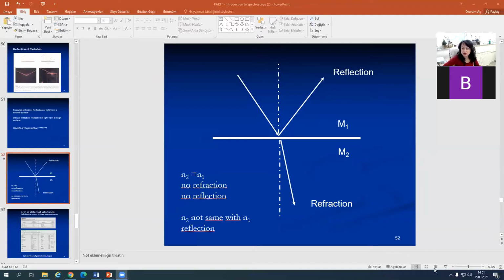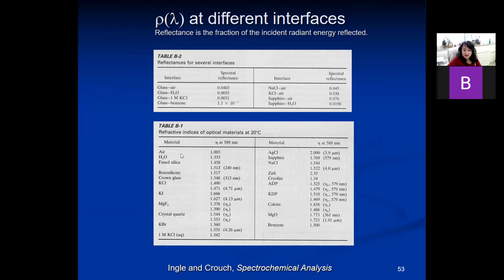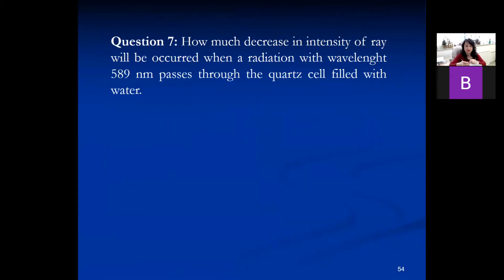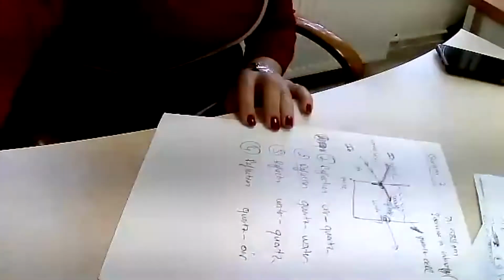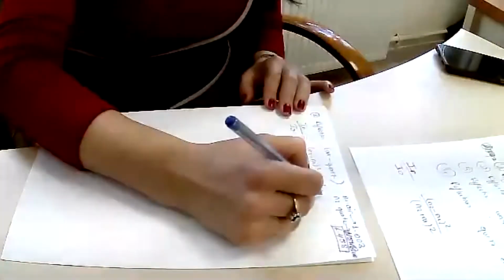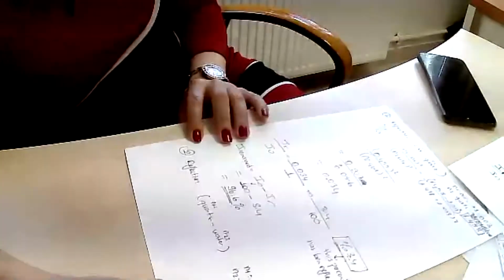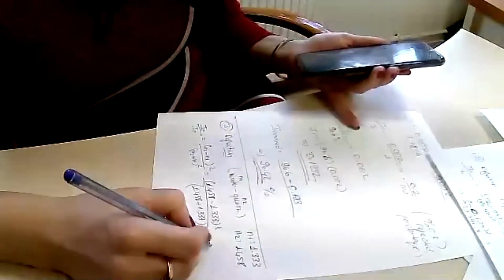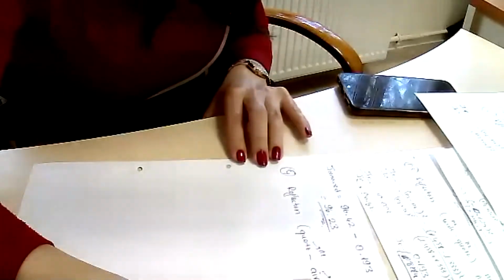CEV311- Instrumental Analysis Course - 15th March 2021, Online Course, Part 2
*decrease in intensity of radiation calculation
*solution steps of question 7